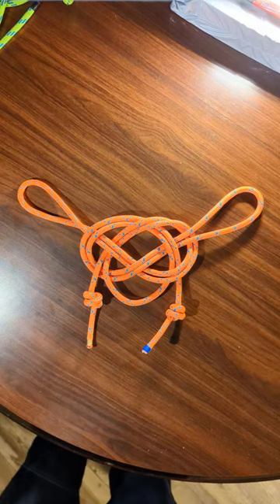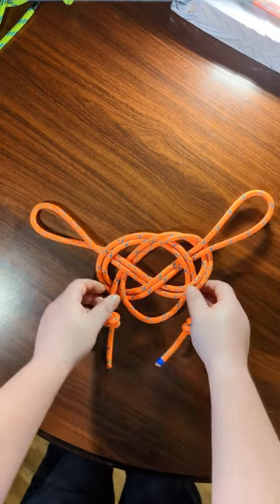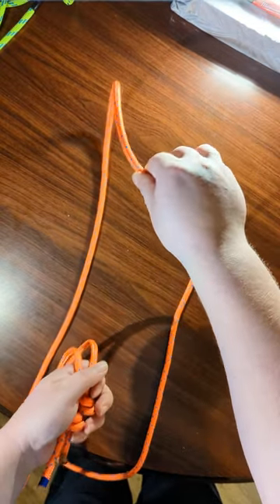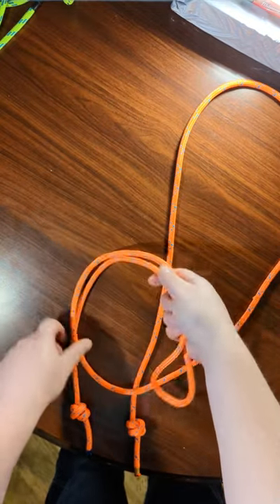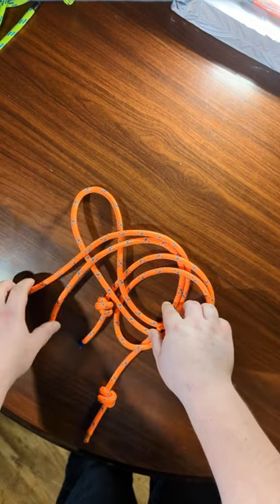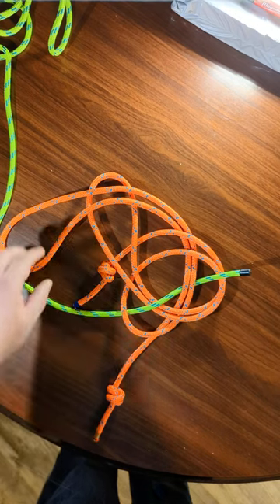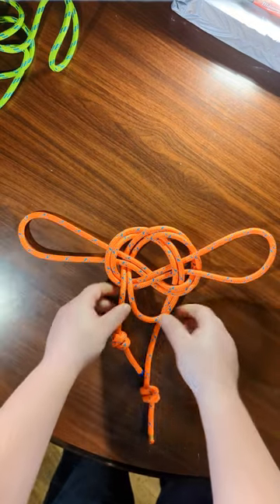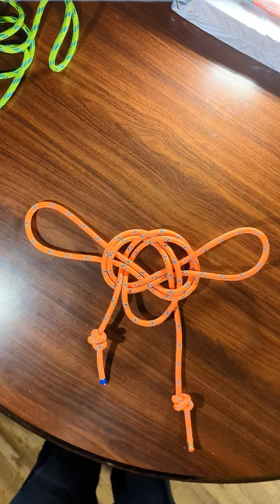ALAMAR KNOT (Decorative Double Loop Knot for Customary Horse Use!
In this episode, I demonstrate how to tie the ALAMAR knot, a decorative knot traditionally placed around the necks of horses to signify success in the horse's training.